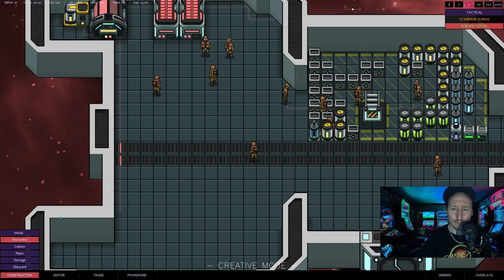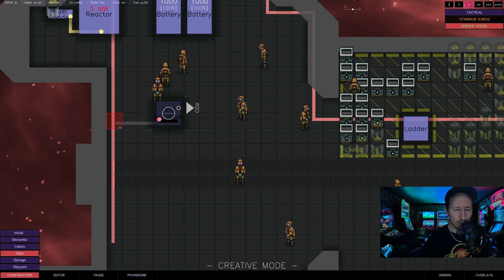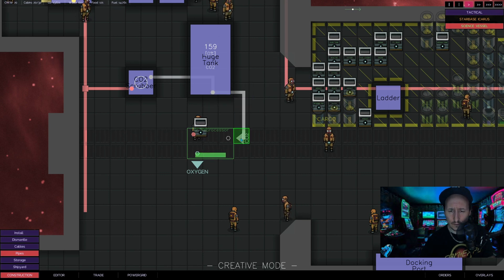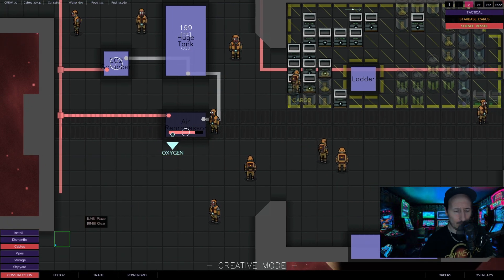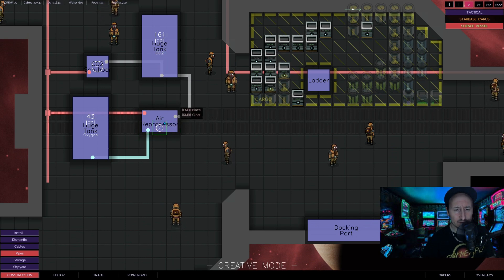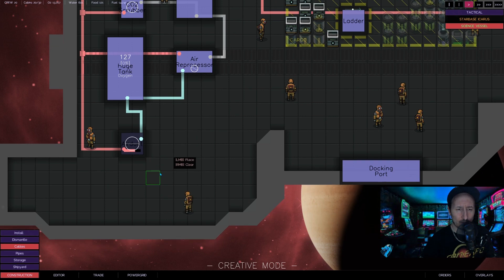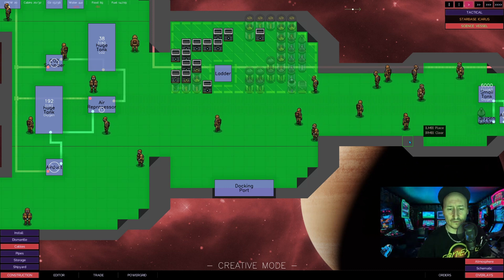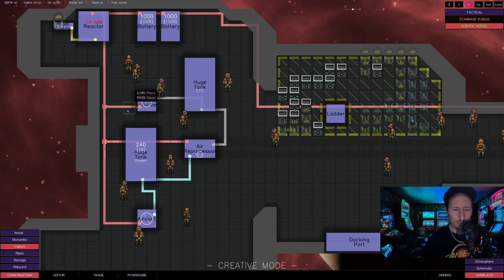The last Starship - Co2 Scrubber tutorial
The ship's population will slowly generate CO2, which will build up in the atmosphere. If the CO2 level becomes too great, the population will begin to suffocate. To keep a healthy atmosphere, the CO2 must be removed by using a CO2 Scrubber, which can be connected to an Air Reprocessor to generate oxygen.

If the CO2 Scrubber says it is "blocked," this means that the output has nowhere to go. In this case, connecting a tank to the CO2 pipe is good practice.